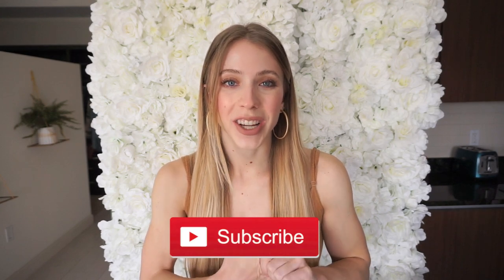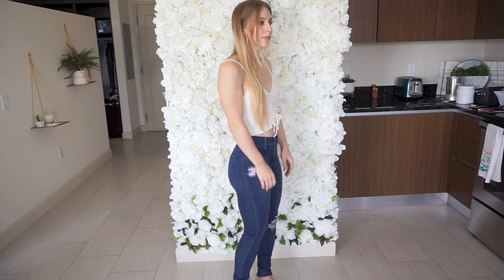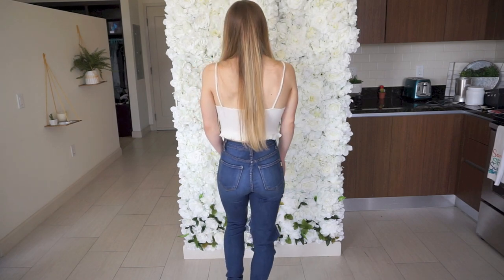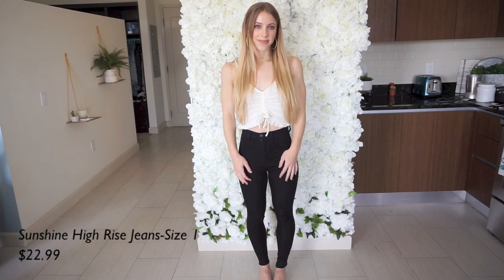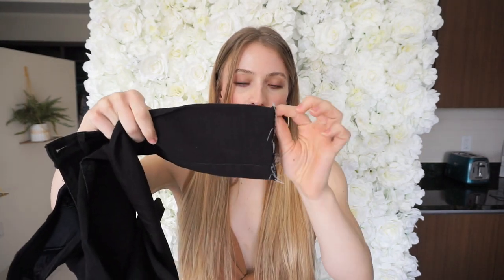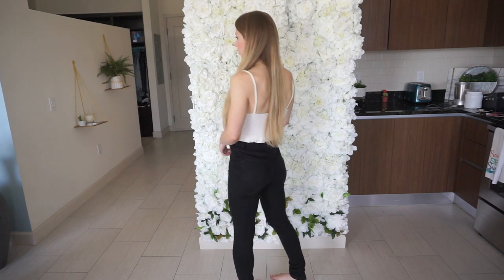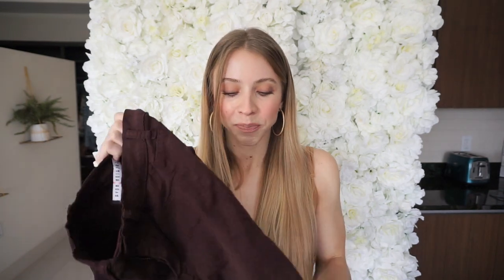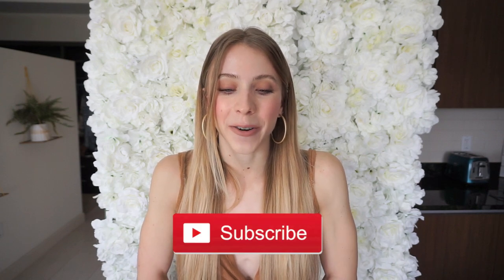Fashion Nova Jeans TRY ON Haul! Size 1, 3, 5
ALL FASHION NOVA DENIM JEANS ARE LINKED BELOW!

Hi loves! Todays video is my Fashion Nova Jeans Try On Haul of size 1,3,5.  In this Fashion Nova Jeans Haul, I will review fashion nova jeans, and talk about size, price, and fit! Fashion Nova Denim is one of my favorites! Fashion Nova 2018 has the most perfect jeans! I love YOU!

♡ facebook: Angela Stein Makeup Artist FLL